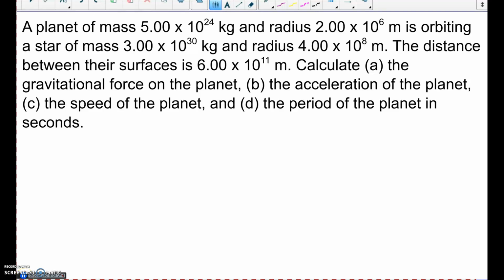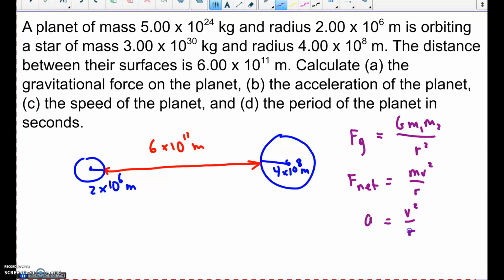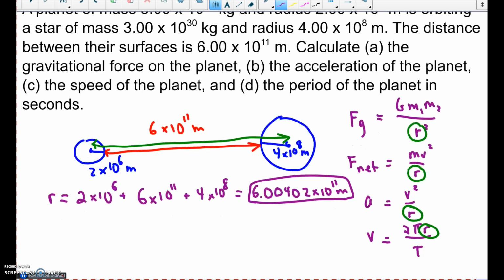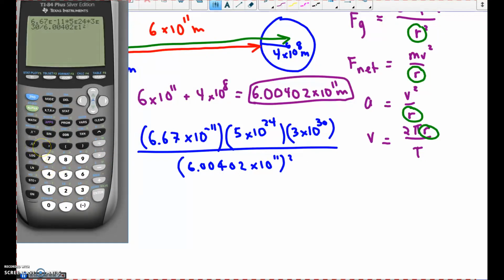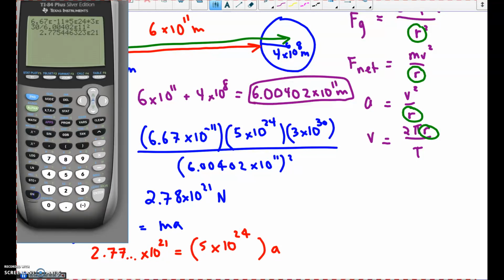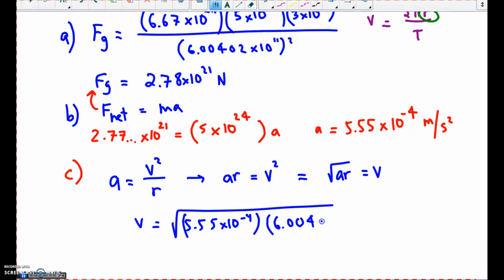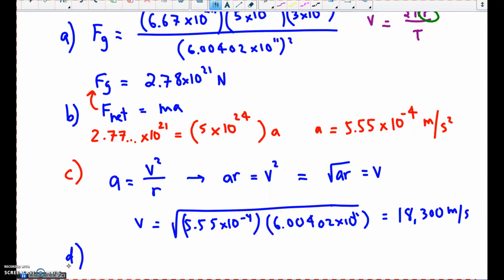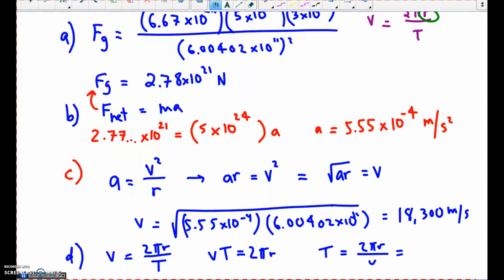Orbital Speed Problems